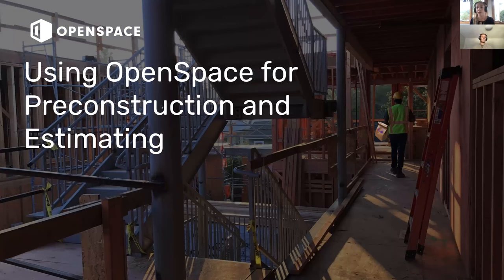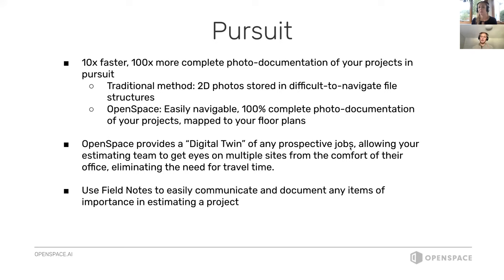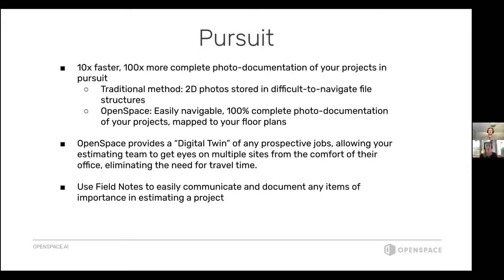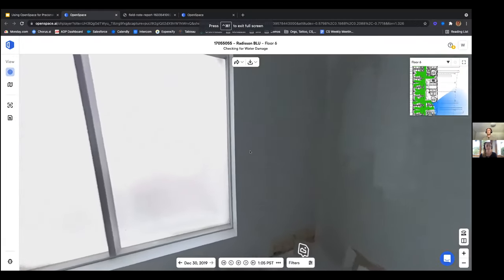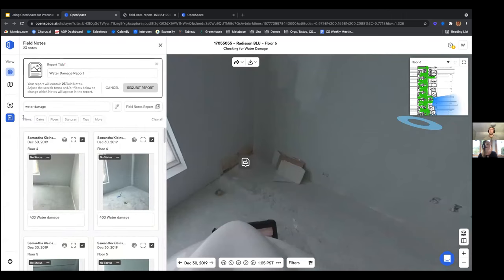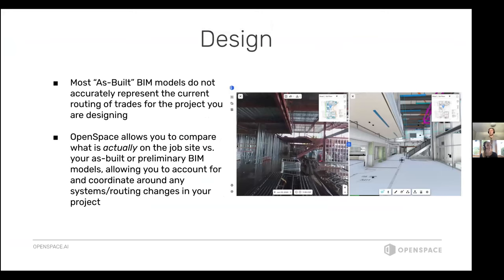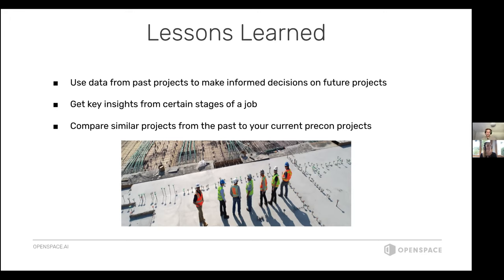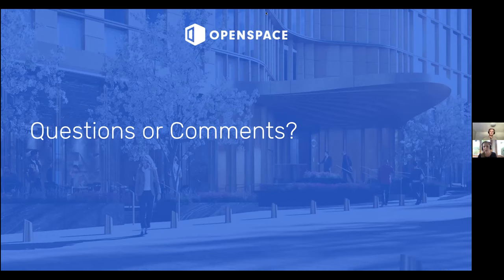Using OpenSpace to Improve Your Preconstruction and Estimating Processes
OpenSpace’s automated 360° documentation solution isn’t just for active construction projects—it’s also an invaluable tool for pricing and estimating the new projects you’re pursuing. OpenSpace provides an unprecedented data set that you can use to make informed decisions on future projects and gives your BIM modelers unprecedented visual access to each site. In this recorded webinar, Georgie Thomas and Wesley DuBose from the OpenSpace Customer Success team walk through several use cases to illustrate how OpenSpace adds value during the pursuit and design phases of your preconstruction effort.

Watch this on-demand webinar to:

Learn how having a “digital twin” of prospective jobs gives your team convenient remote access to sites and reduces travel costs.
See how you can easily generate a report for stakeholders with photo documentation to back up your pricing.
Understand how OpenSpace’s Field Notes feature lets you document and communicate items of importance to your team and ensure any observed issues are appropriately factored into your estimates.
Learn how OpenSpace’s BIM Compare feature helps you account for and coordinate around all systems and trades during your preliminary design process so you can avoid costly clashes or change orders in the field.
See how you can apply lessons learned from completed projects to help you continuously improve.